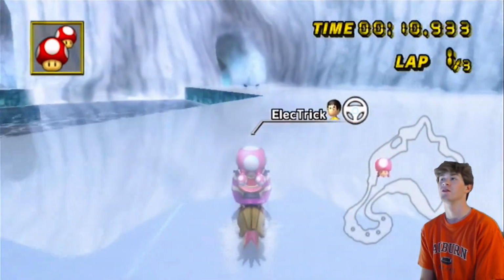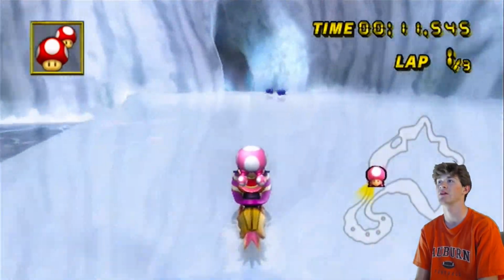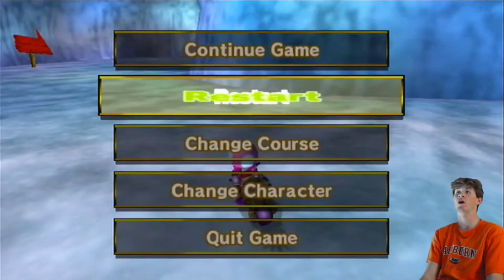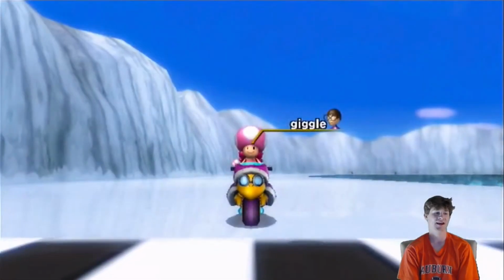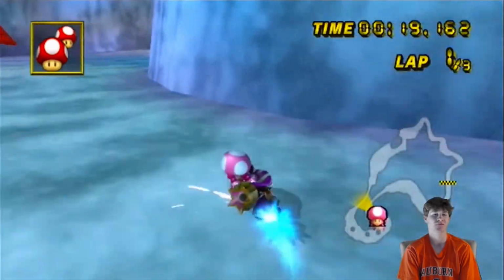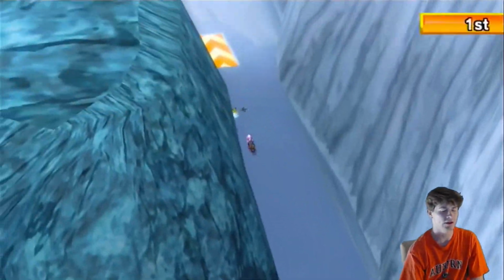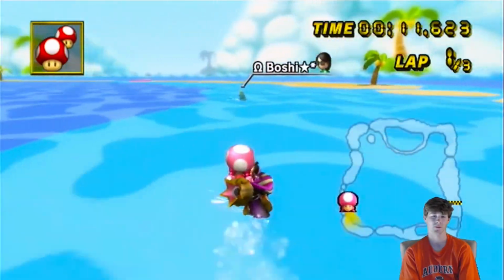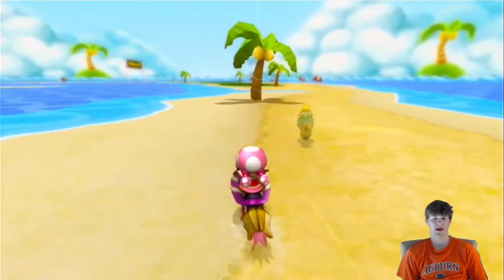Beating 200cc Staff Ghosts | Sherbet Land and Shy Guy Beach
Road to 9999 vr Friend CodE: 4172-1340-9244

What goin' on small fries

If this is your first time seeing the channel, I regularly upload mainly time trial and online content, however I am open to ideas that y'all want to see me do.